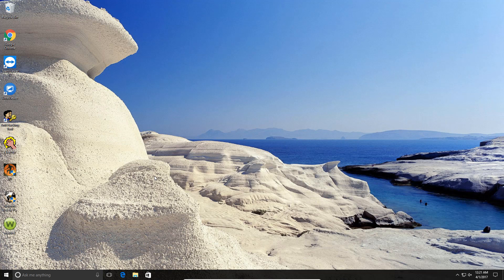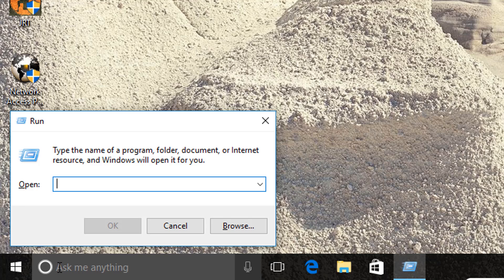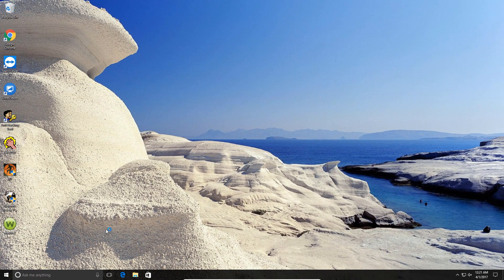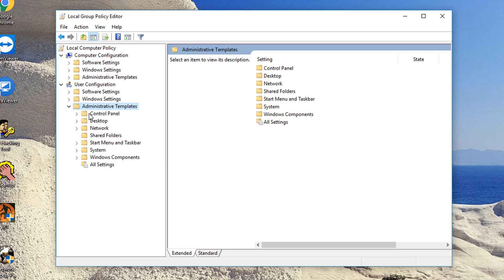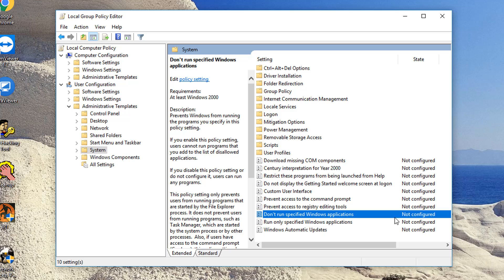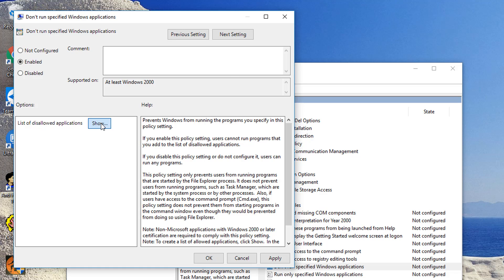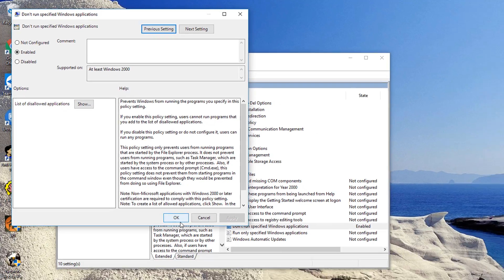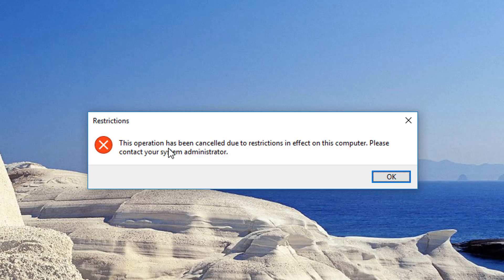How to Disable and Restrict syskey on your computer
This video shows you how to Disable and Restrict Access too syskey on your computer to stop scammers from locking you out of the PC